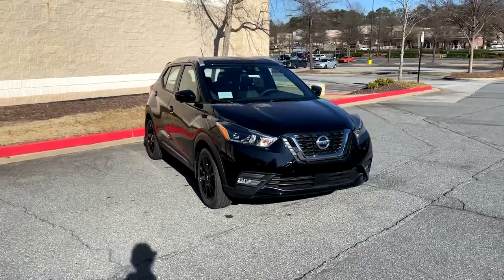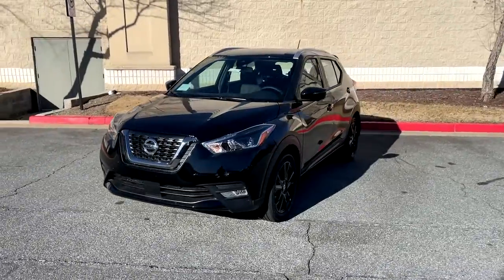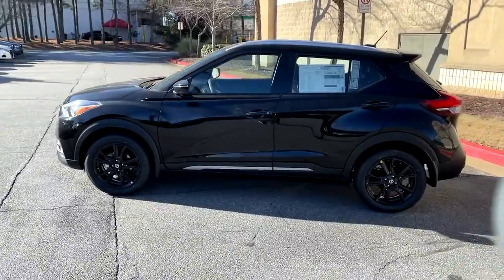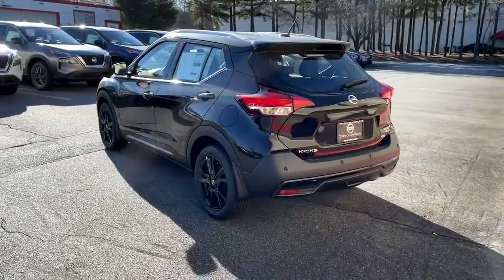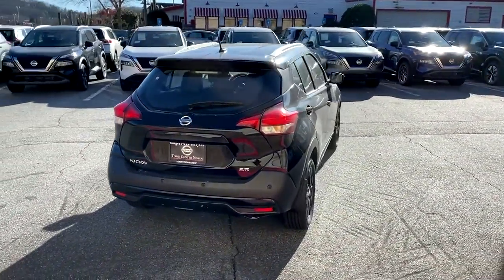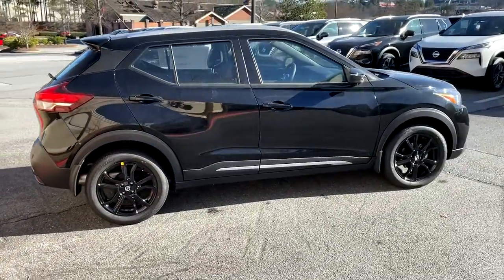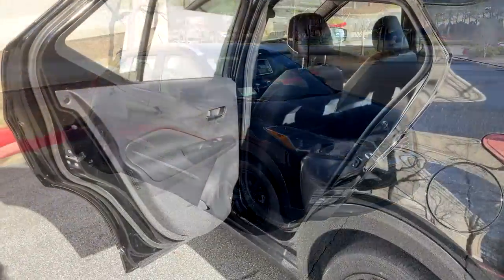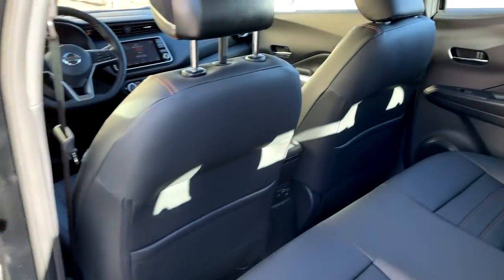2020 Nissan Kicks Kennesaw, Marietta, Smyrna, Woodstock, Atlanta, GA 201403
Super Black New 2020 Nissan Kicks available in Kennesaw, Georgia at Town Center Nissan. Servicing the Marietta, Smyrna, Woodstock, Atlanta, GA area.

2310 Barrett Lakes Blvd NW